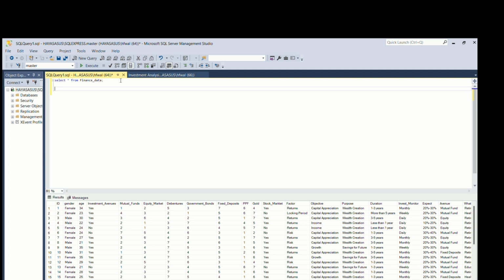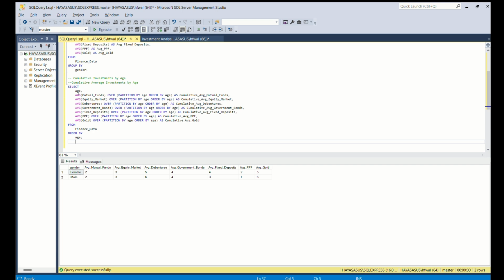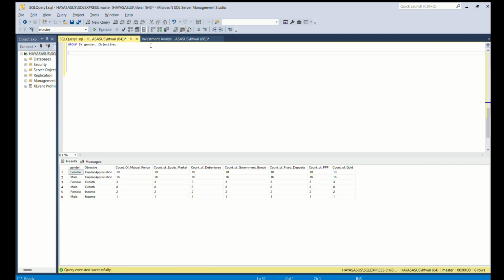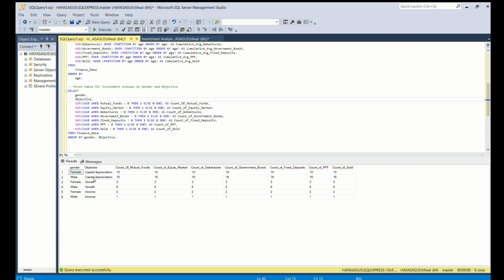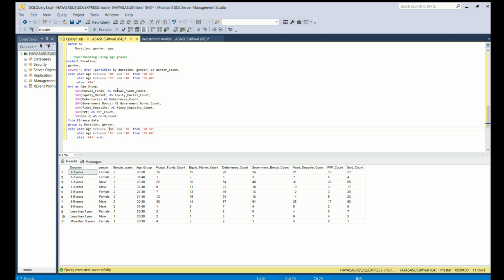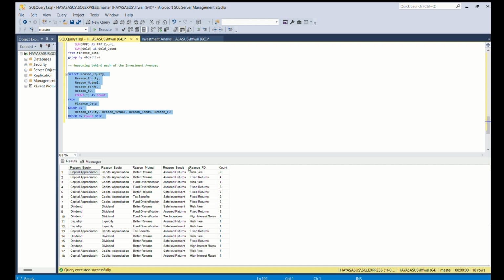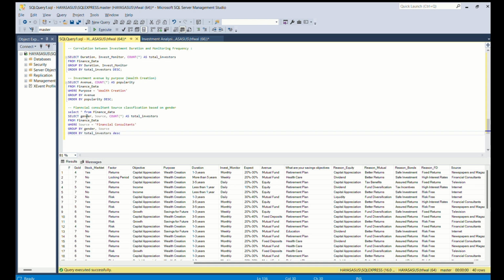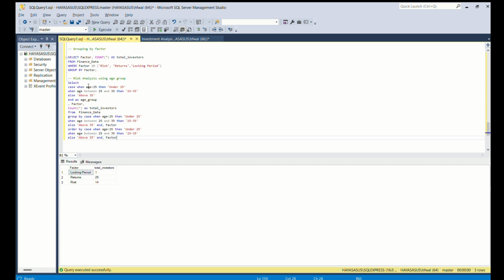Investment Analysis via MS SQL- A MUST WATCH!!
This video is about how you can use SQL-based data analysis for interpreting investment-related data about mutual funds, equity, stocks, government bonds,PPF and more and the factors influencing their choice.
For practicing on your own, you can use this github link or practice